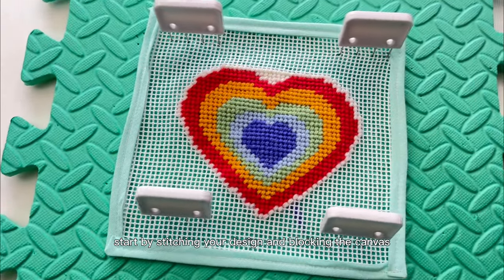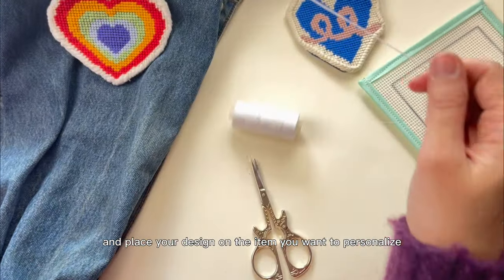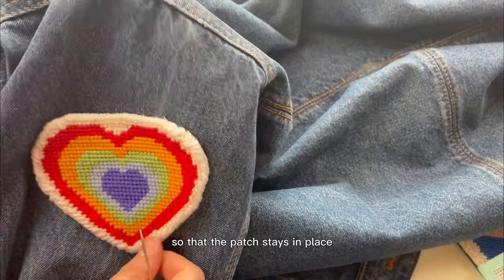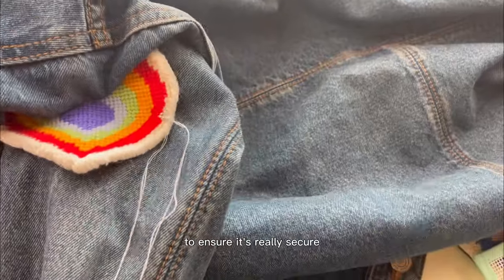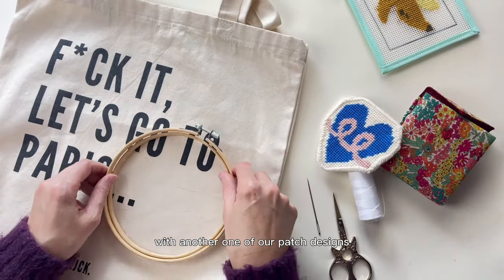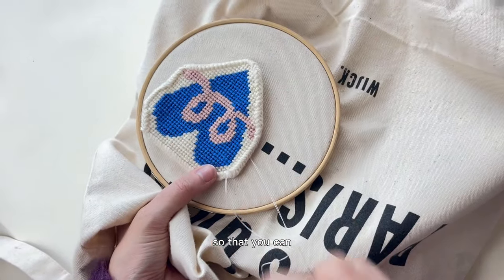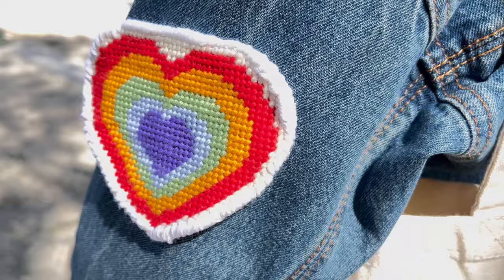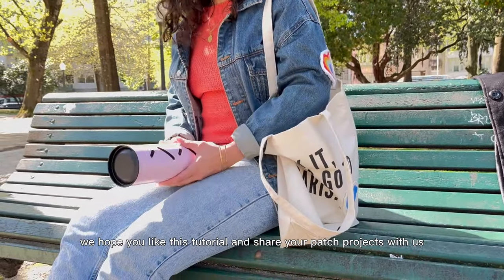How to Make a Needlepoint Patch: How to & Video Tutorial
Needlepoint patches are a beautiful and creative way to add a personal touch to your belongings. Whether you want to embellish a tote bag, denim jacket, or backpack, creating your own needlepoint patch allows you to showcase your artistic flair.

 In this tutorial, we will take you through the process of making a needlepoint patch with easy-to-follow steps to help visualize every step!

Chapters:
00:00 Blocking & Binding Stitch
00:11 Cutting the Canvas
00:22 Sewing the Patch
1:25 Example on a Tote Bag
2:28 Finished Products